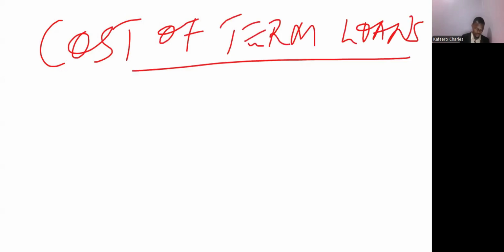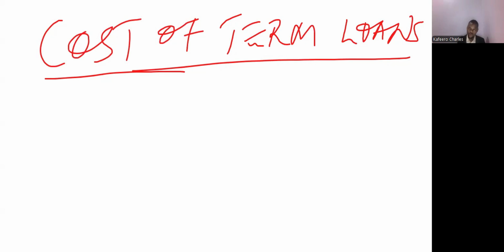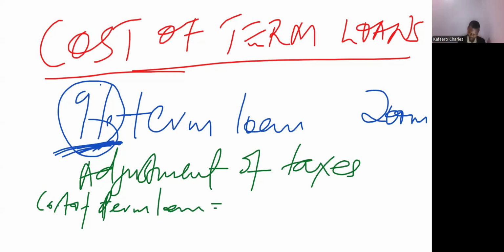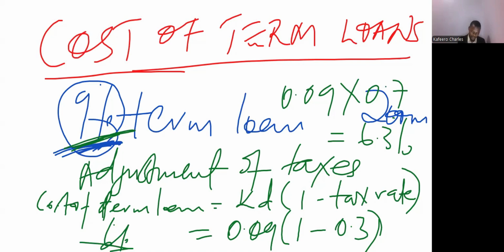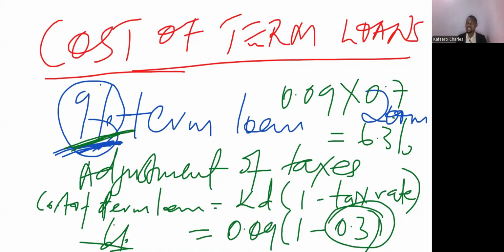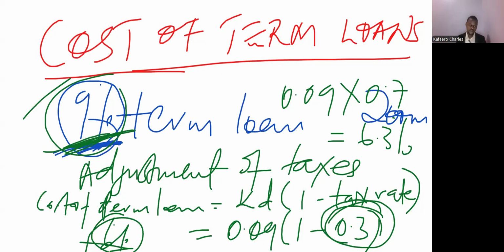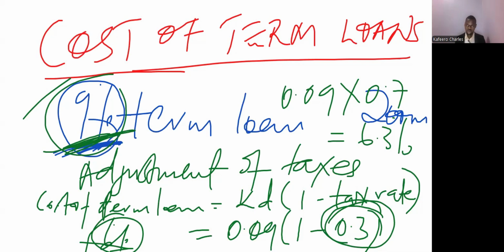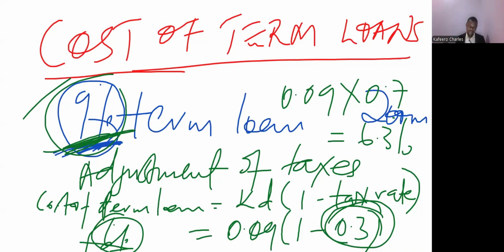SPECIFIC COST OF TERM LOANS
This explains what is supposed to be done when computing the specific cost of term loan before incorperating it in the cost of capital(WACC) especially when we have the corporation tax.